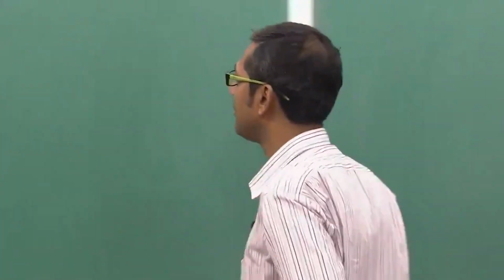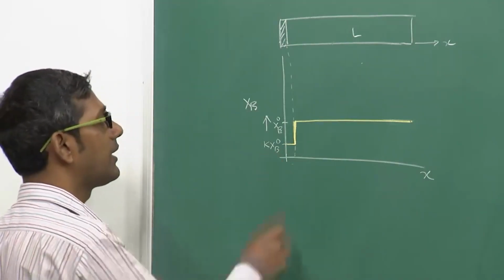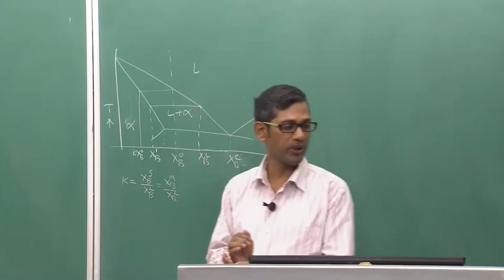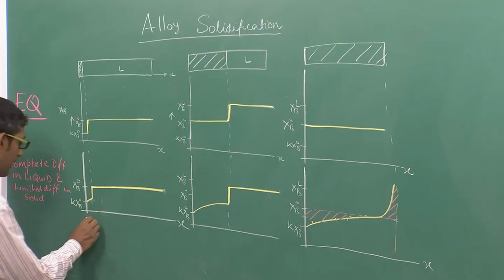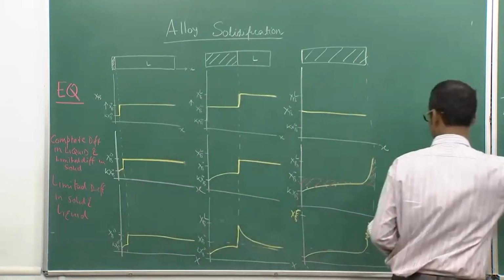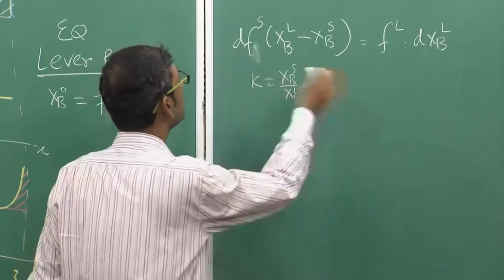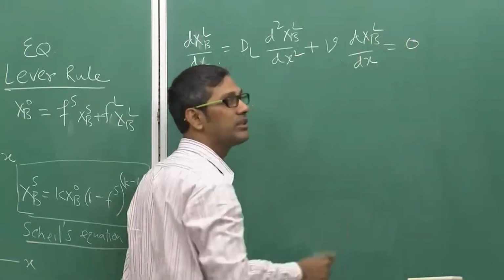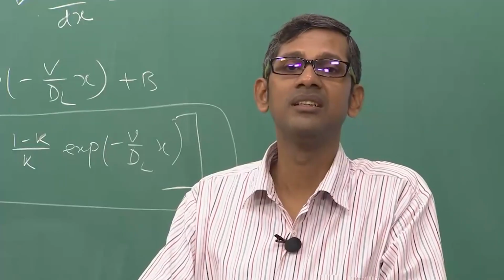Lecture 31 :- Phase Transformation in Materials